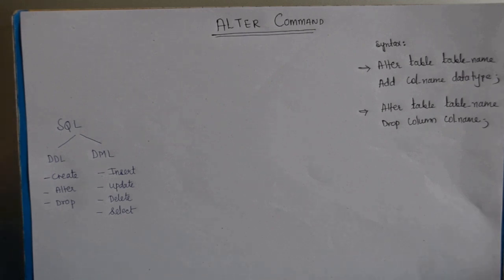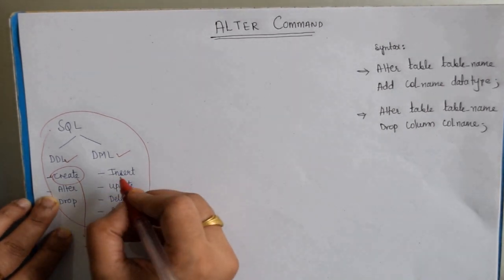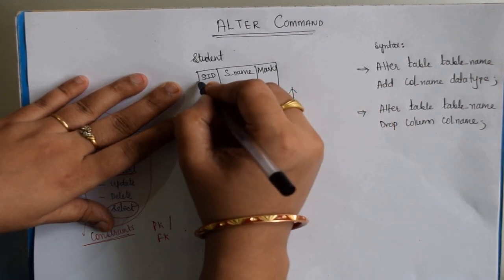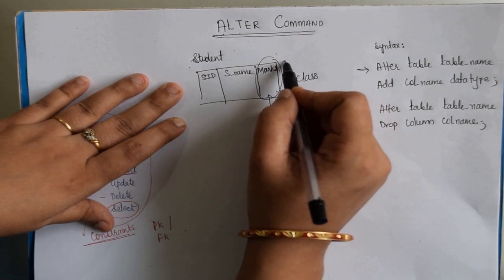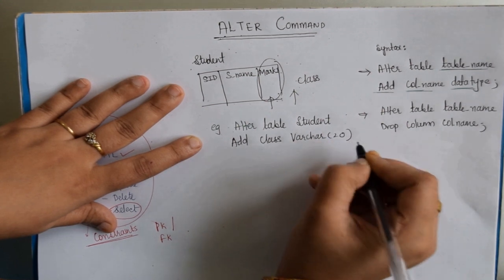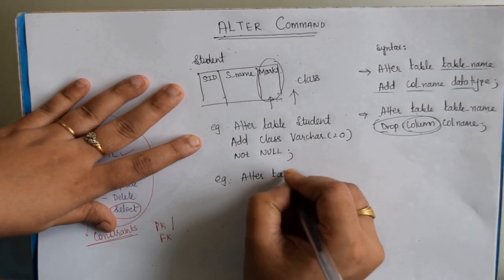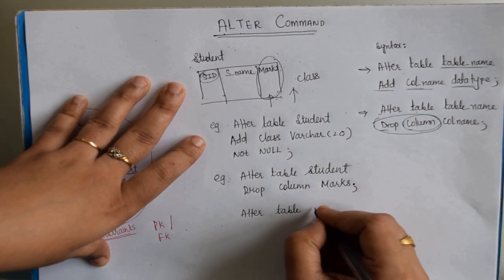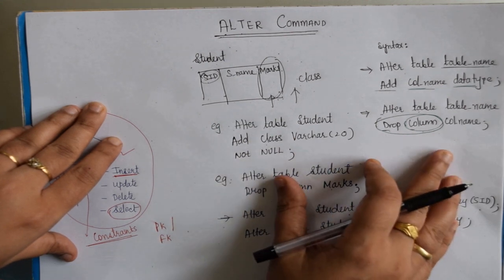DBMS - Alter Command - Usage and Syntax with Examples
In this video, I have explained the terminologies, usage and syntax of ALTER table command with examples.

Please check below videos as well for detailed explanations of basic DBMS concepts.

We have used OpenShot Video editor for video editing. Below is the link for the software.

Happy Learning!!!